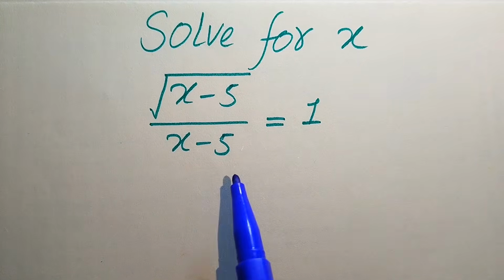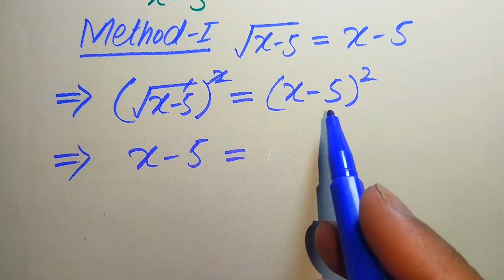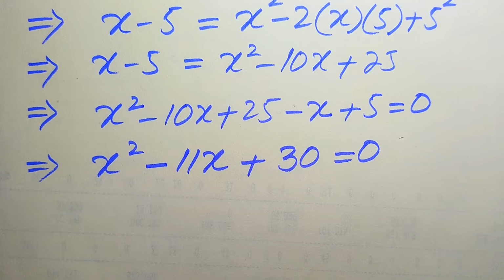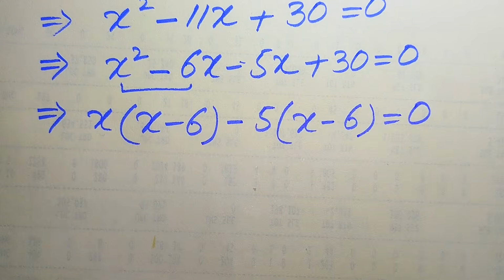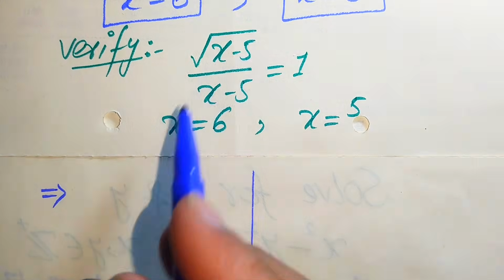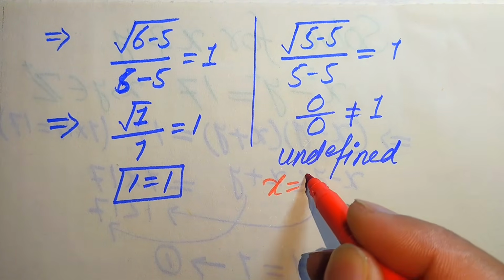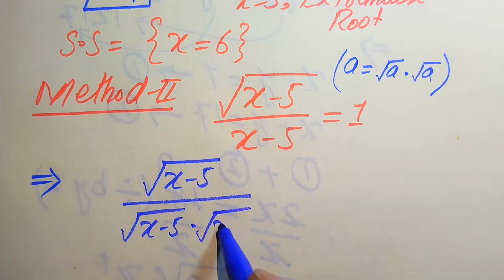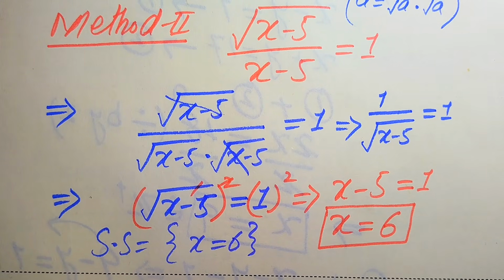Can You Solve This in 60 Seconds?